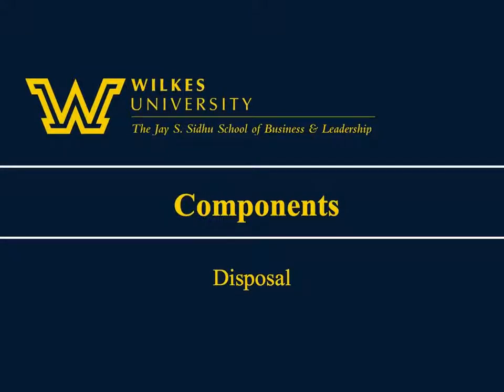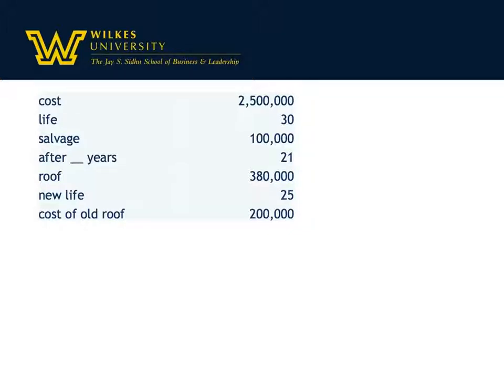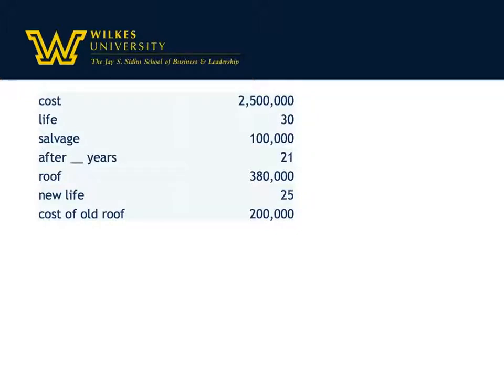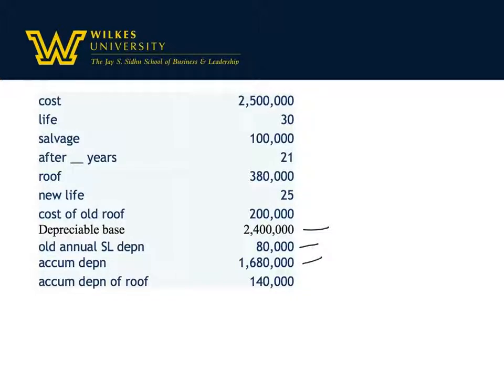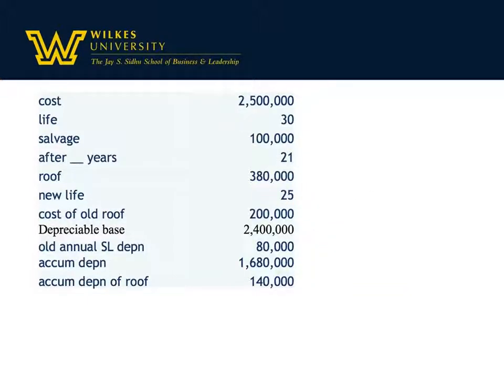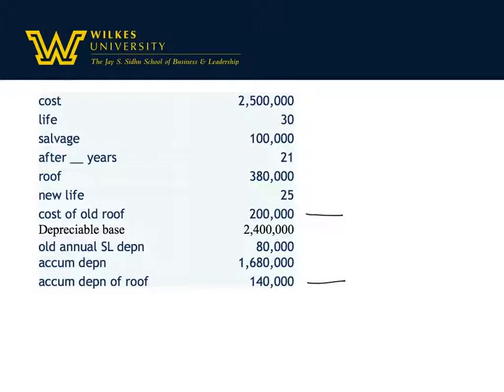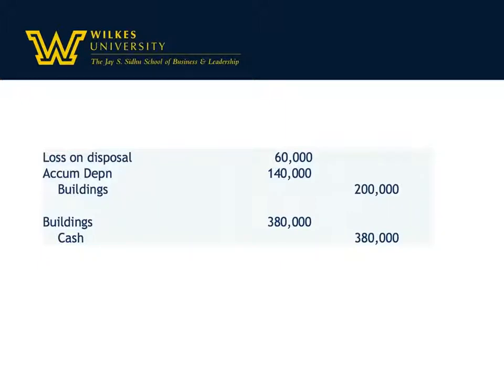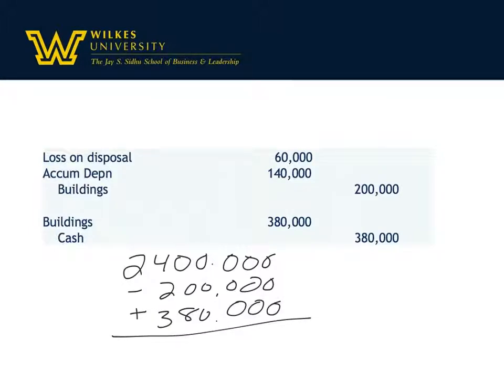Component disposal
Disposal of a component